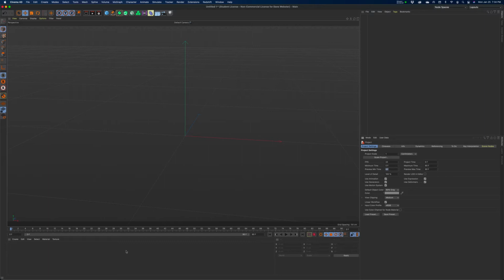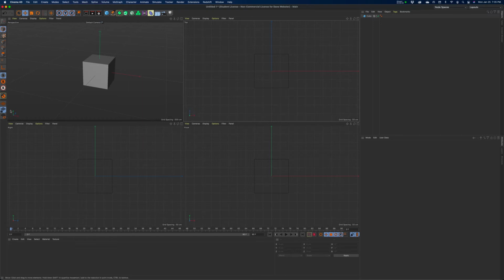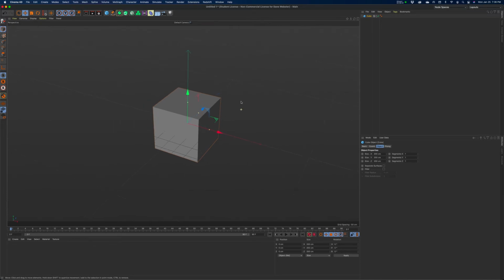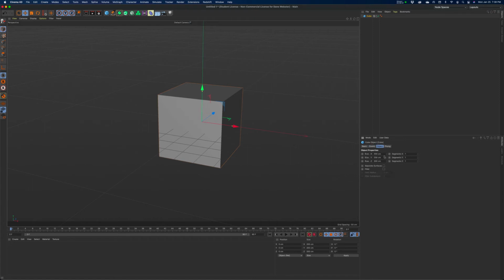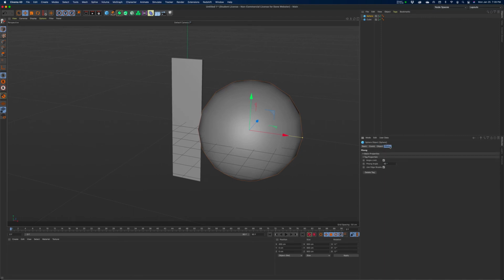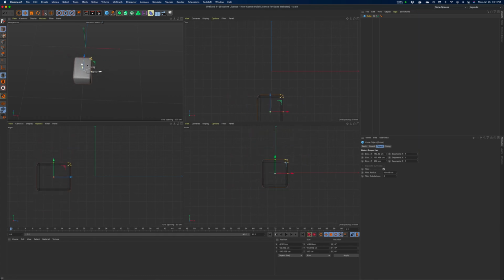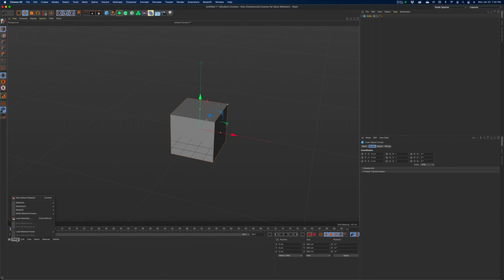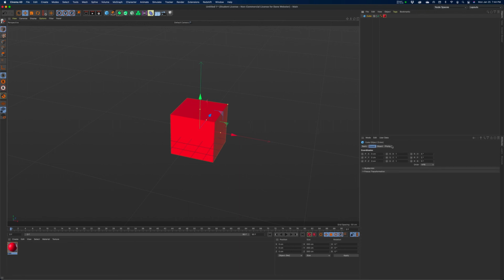Cinema4D_Basic Interface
Just a simple overview of the C4D interface. You gotta start somewhere.